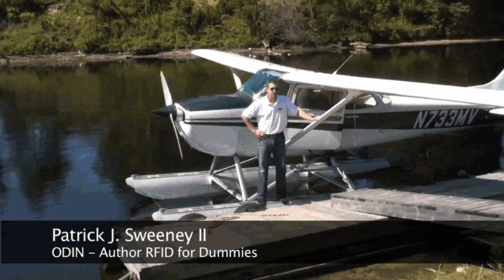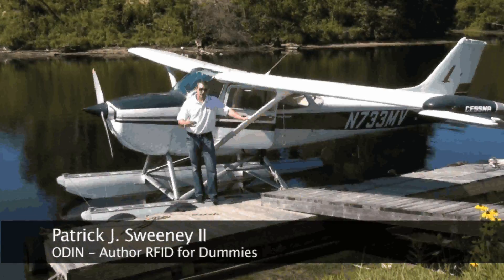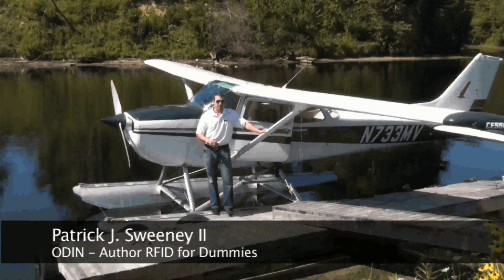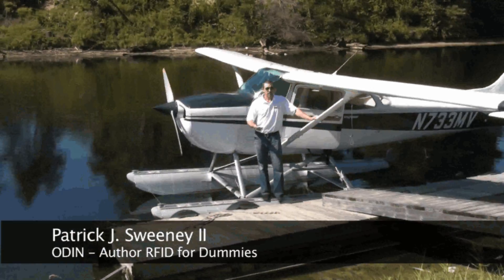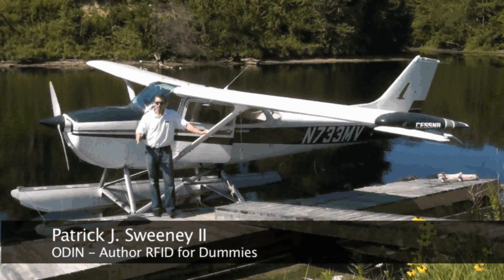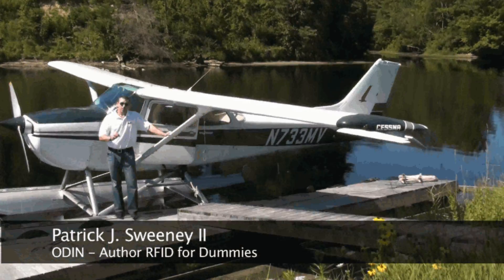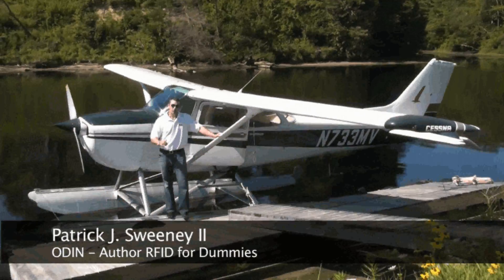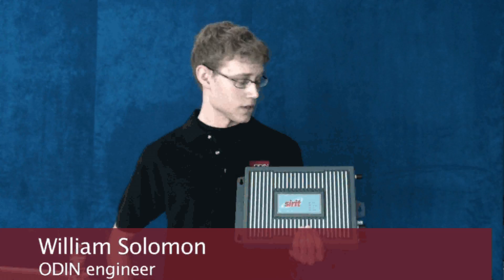RFID Reader Module RFID Lesson ODIN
The ODIN RFID experts give a lesson on RFID reader modules and how they can save you money and increase performance when setting up an RFID solution. Patrick Sweeney and William Solomon from ODIN lead the RFID lesson with an introduction starting with a water landing in sea plane.